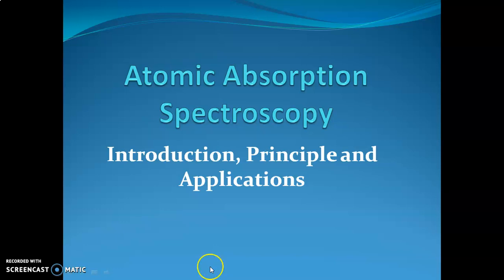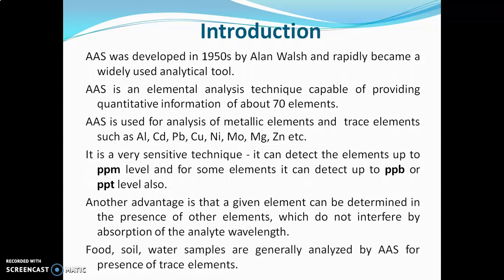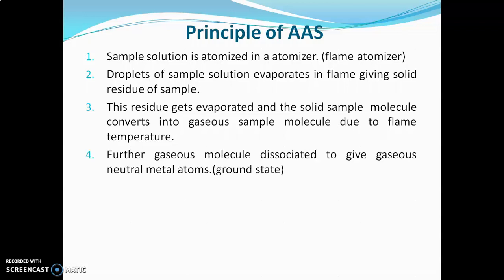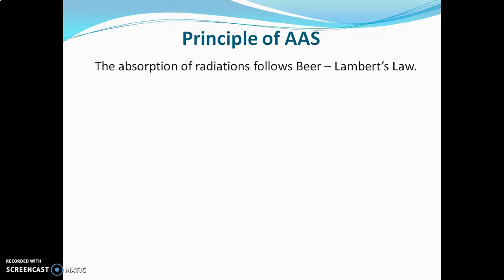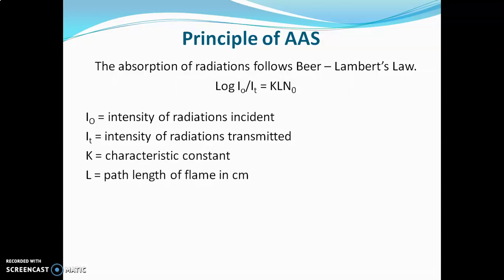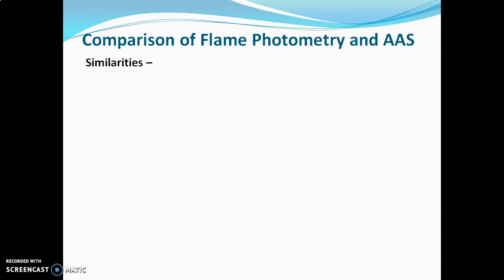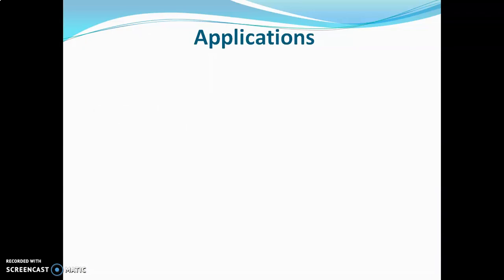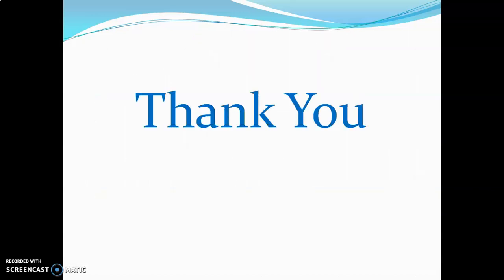Atomic absorption spectroscopy Introduction, Principle and Applications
Atomic absorption spectroscopy-Introduction, Principle, aspiration of Sample solution in flame, solid residue of sample, converts into gaseous sample molecule, gaseous molecule dissociated to give gaseous neutral metal atoms, electromagnetic radiation are passed through these metal atoms, absorption of radiations by metal atoms and Applications.